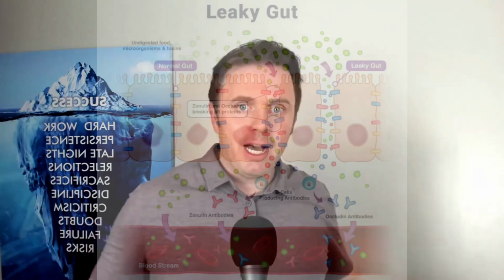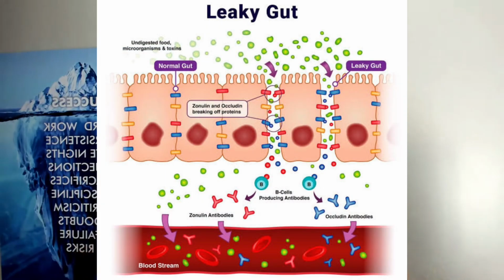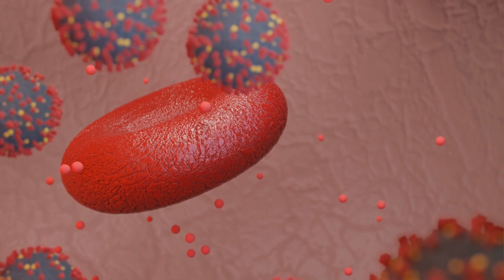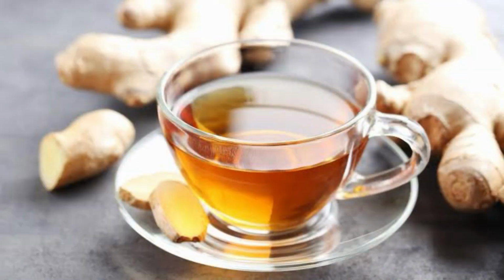Repair Your Gut Lining With Functional Medicine Strategies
Hey everyone!   Struggling with leaky gut and feeling overwhelmed? You're not alone!   This video dives into some of the root causes of leaky gut, like stress and blood sugar issues, and what you can do to address them.

We also explore natural ways to soothe your gut lining,  including:

Nutrients: Glutamine, zinc, vitamin U (from okra!), and more! These superstars can help rebuild your gut barrier. ✨
Ginger Tea: This soothing drink calms inflammation and eases gut discomfort. ☕️
Collagen: This protein powerhouse strengthens your gut lining, making it less leaky.
I also mention my GI Restore product, which combines some of these beneficial ingredients, but there are many options available!  You'll find links to some resources below.  ⬇️

Feeling stressed? I share tips on managing stress, which can have a big impact on your gut health.

Ready to heal your leaky gut and feel better?  This video offers a starting point with natural solutions!